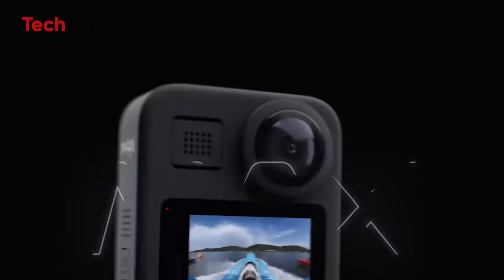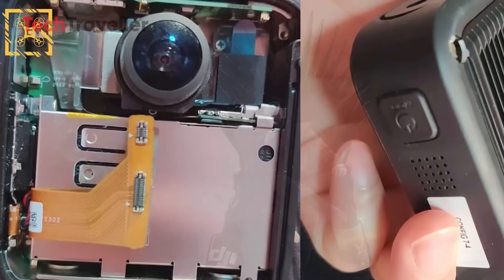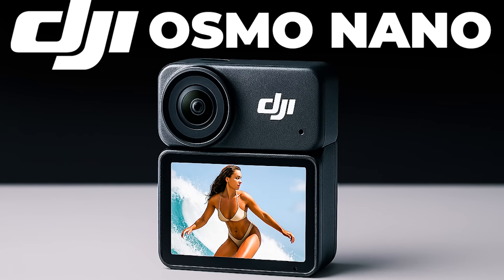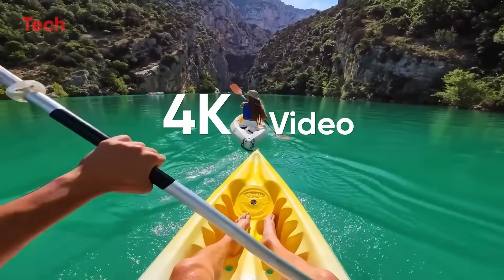Insta360 Go Ultra - Everything About DJI’s New Rival!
The Insta360 Go Ultra has just leaked, and it’s shaping up to be a major step up from the Go 3S. With a new square design, 4K at 60FPS, modular vlogging features, and more, it’s packed with exciting upgrades. Here’s everything we know so far—get the inside scoop before its official debut, likely happening around IFA 2024.

Why did Insta360 name it the Go Ultra instead of the Go 4?

How does the Go Ultra’s design differ from the Go 3S?

What major upgrades does it bring to video performance?

Does it still feature a flip-up screen and modular design?

When is the official launch expected?